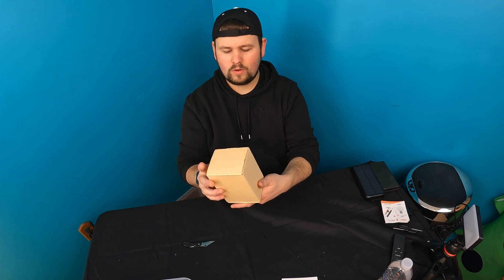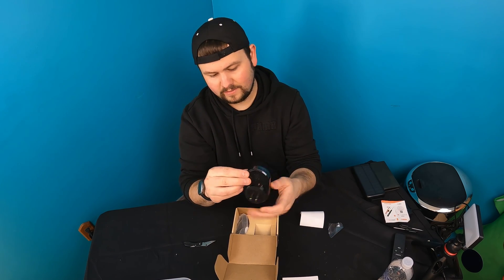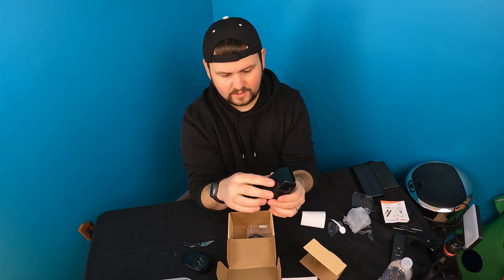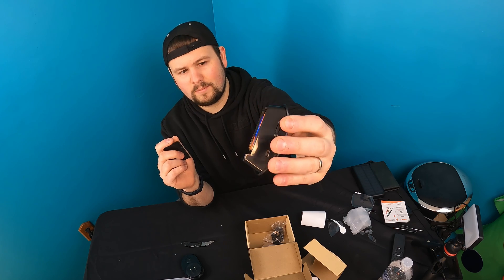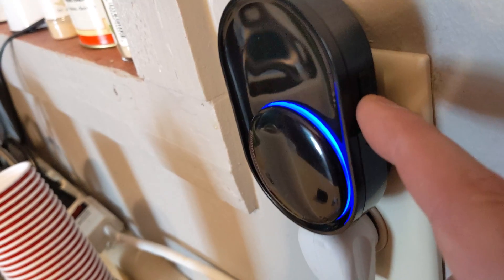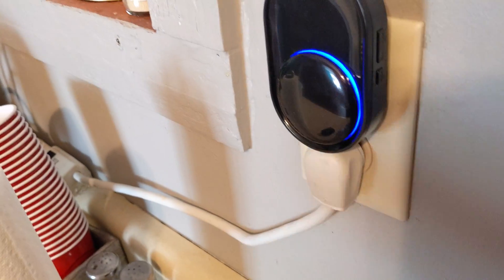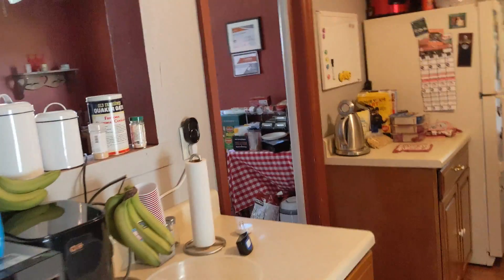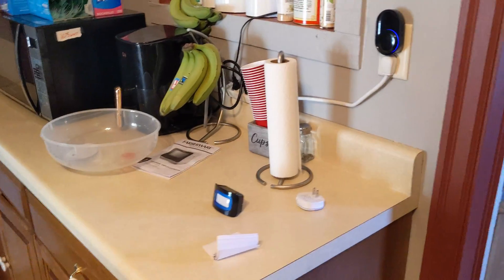Unboxing: Wireless Doorbell - Satisure Waterproof Door Bell Chime Kit Operating at 1300 Feet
Wireless Doorbell - Satisure Waterproof Door Bell Chime Kit Operating at 1300 Feet
If your interested you can buy it

Wireless Doorbell - Satisure Waterproof Door Bell Chime Kit Operating at 1300 Feet 58 Melodies, 5 Volume Levels & LED Flash for Home Store Office Classroom (1 Receiver + 2 Transmitters)

HOMESTEADTESSIEFREE